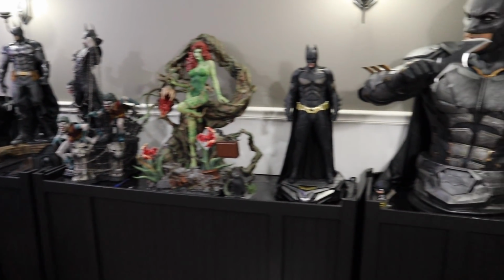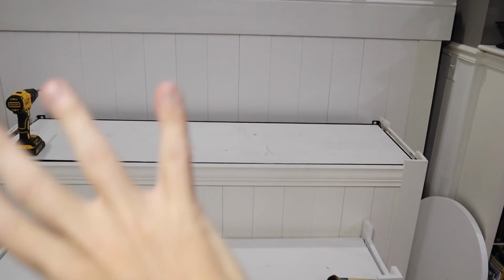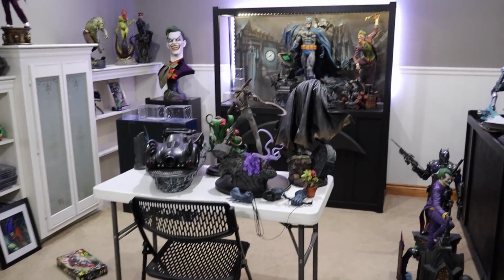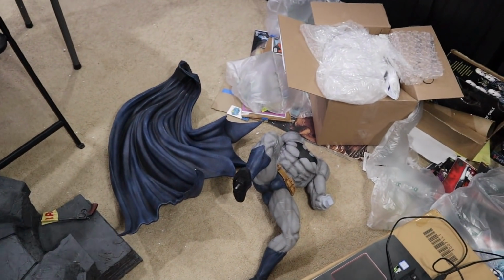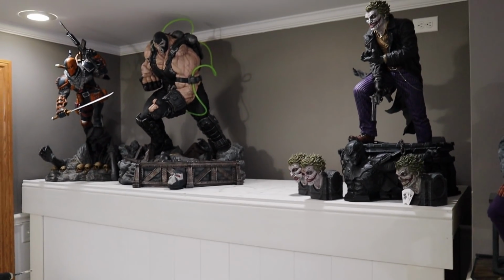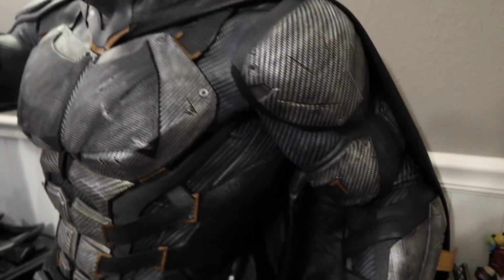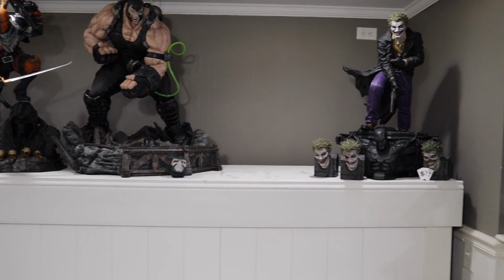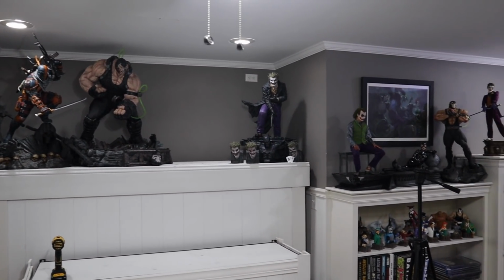STRESSED OUT & NEED YOUR HELP!! Statue Collection Room Update 2021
I'm to a point in my collecting journey that I'm running out of space with all the new large pieces that I have coming into my display.  I know that I need to change some things around so I can display my collection in a better way, but it's making me really stressed out.  I'm not sure what my next steps should be, so I'm asking for your advice on what you think I should do with my statue collection and display going forward.